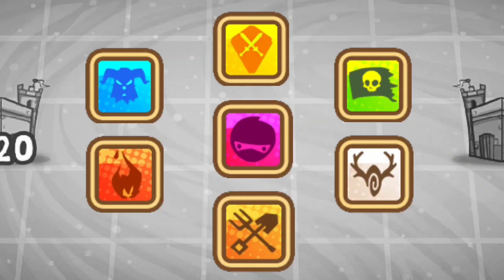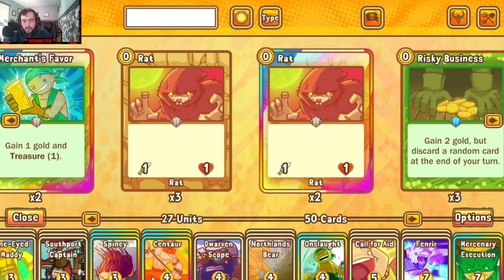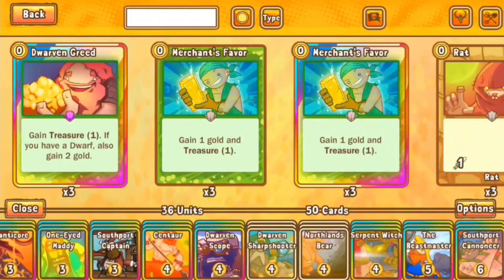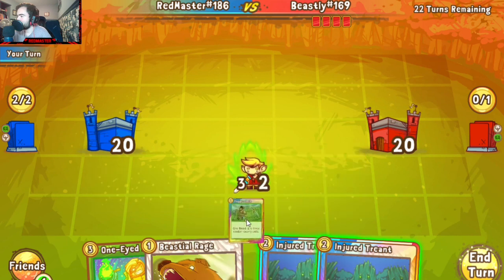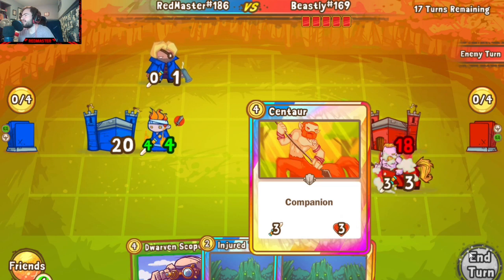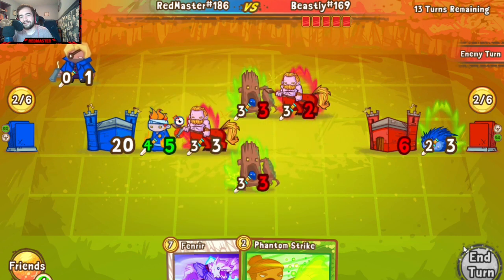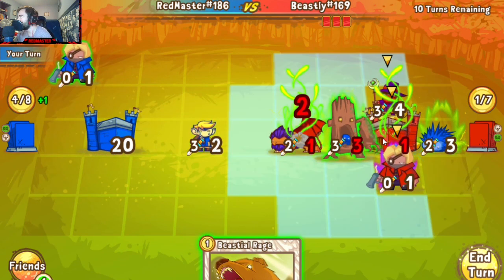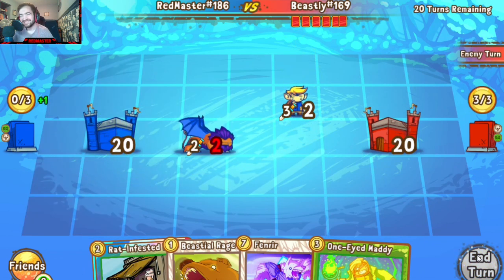Cards and Castles | Faction Warfare | Pure Pirate/Druid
Hey Guys,
Welcome to Faction Warfare, where me and Beastly will be battling it out with all the faction combinations within Cards and Castles to showcase the potential that every combination has.

We're really getting closer to the end of our faction combinations. After our break last week me and Beastly are looking to rack up some wins in our last few episodes to make sure we can lock the other out of the series win. We're playing in Pirate/Druid this week so let's see who can pick up the win. Hope you enjoy the video!

Timestamps:
0:00 Opening + Decks
3:07 Games
14:48 Closing